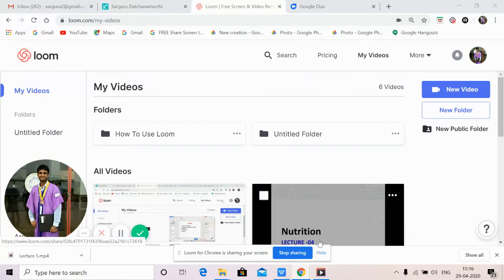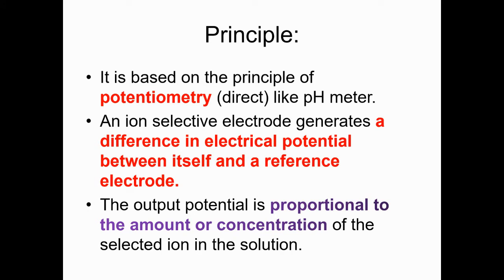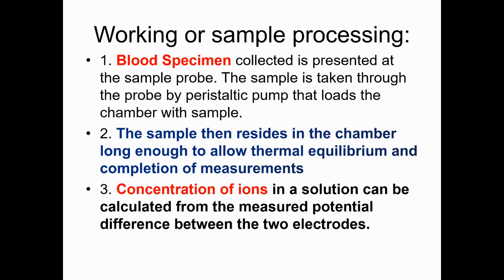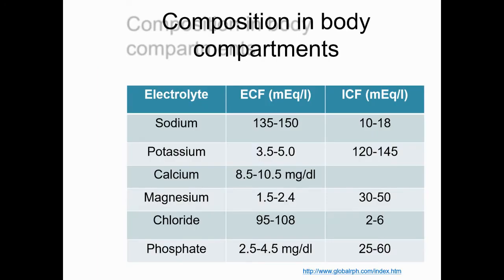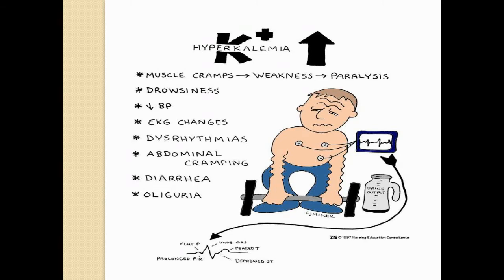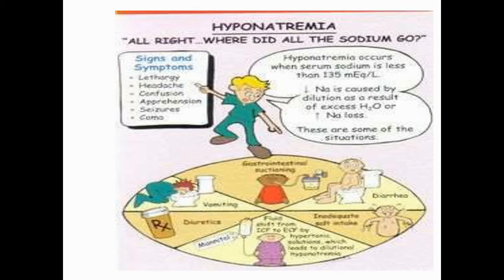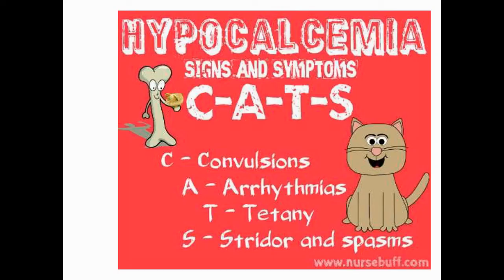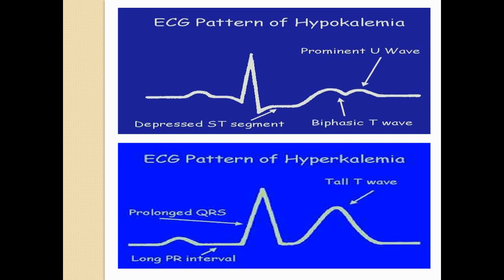Biochemistry Practicals (I st MBBS)-Demonstration class on Topic( Electrolytes Analyzer)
This Vedio has been explained under the following side headings
1. Brief History about Electrolyte Analyzer
2. Definition for Electrolyte Analyzer
3. Principle and Components of Electrolyte Analyzer
4. Clinical applications and Advantages of Electrolyte Analyzer
5. Described and explained the various clinical complications of Electrolyte Imbalance